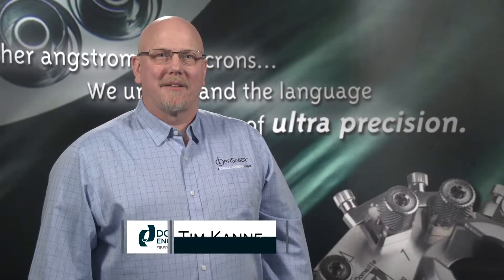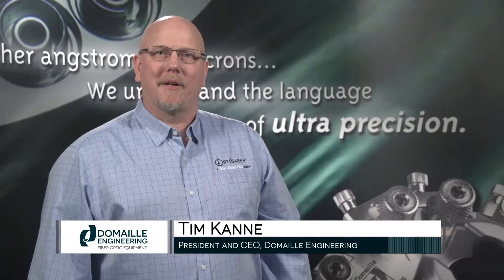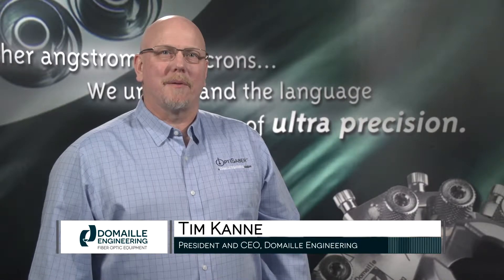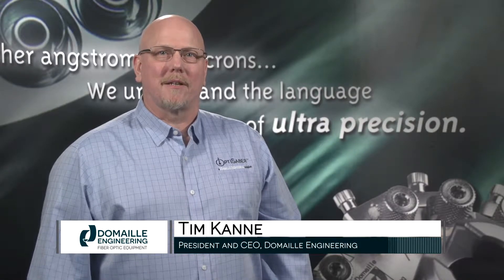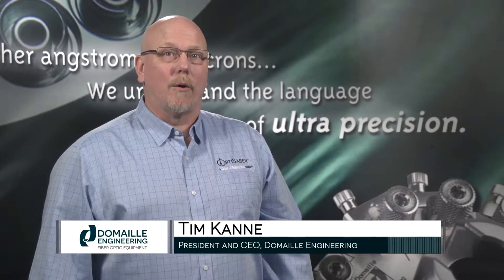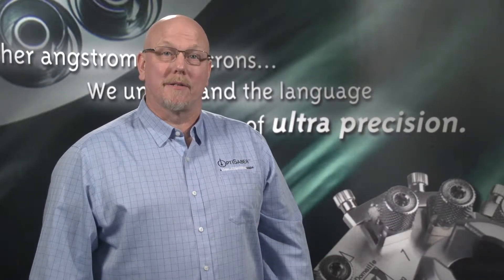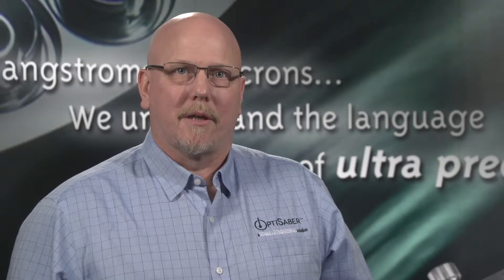Domaille Engineering - OptiSaber 2019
Domaille Engineering's Fiber Optical Equipment is proud to extend our patented fiber optic polishing solution, OptiSaber™. This Laser Cleaver series provides simple, fast and affordable cleaving eliminating cracking of fiber caused by mechanical cleaving.
Watch our OptiSaber™ OS7000M Laser Cleaver video to learn more about the industry's finest fiber forming machine on the market.